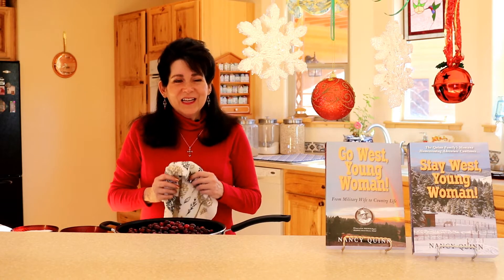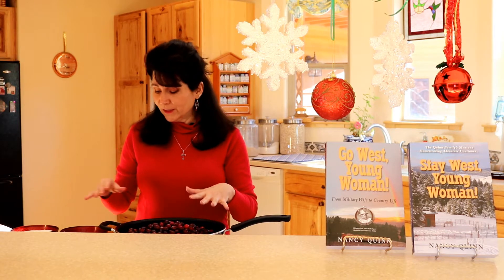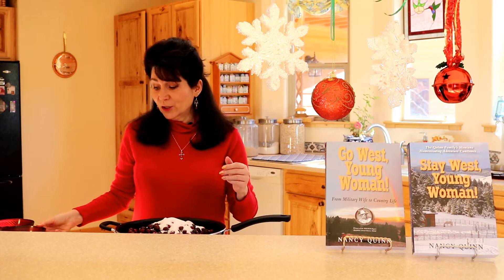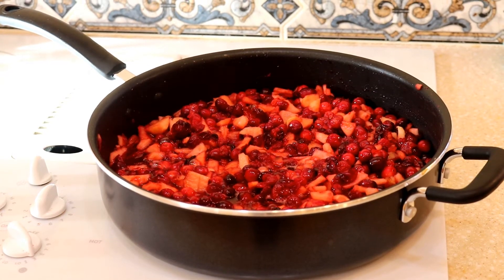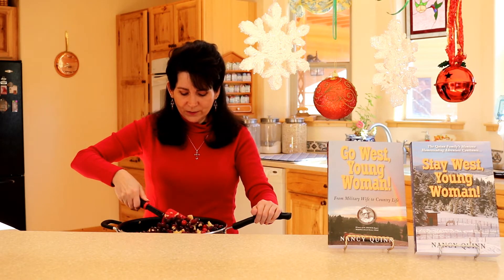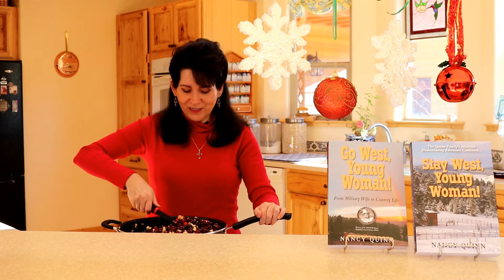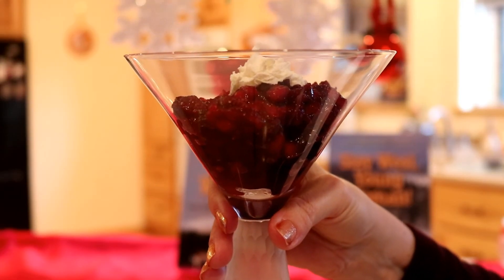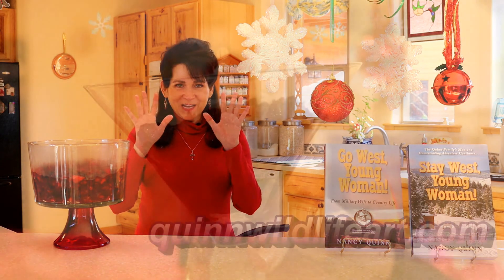Ep: 56 What Makes These Holiday Cranberries with Apples so special?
Welcome to my kitchen on a Montana mountainside.  My family loves these cranberries made with apples... and my secret ingredient.  It is the perfect side dish for your holiday meals.

Nancy Quinn is an internationally known wildlife artist whose work is noted for its detail and accuracy. She is the recipient of two World Wildlife Art Championship awards and the subject of numerous articles about animal art.  Her first book, "Go West, Young Woman!" has won the prestigious Will Rogers Medallion Award Bronze Medal.   She now happily resides on a mountainside in Montana with her husband, daughters, dogs, and horses, where she continues to paint and write about her experiences living in the wild.